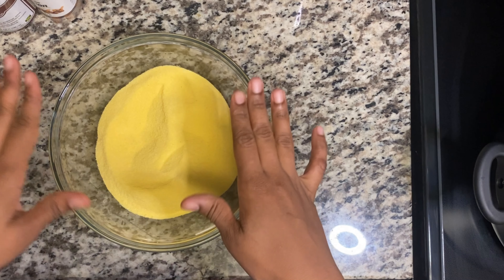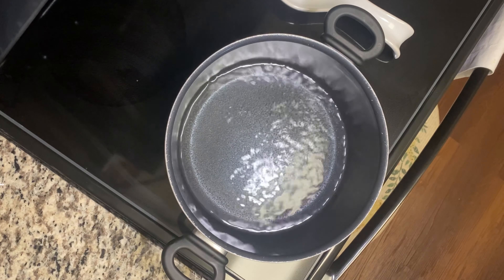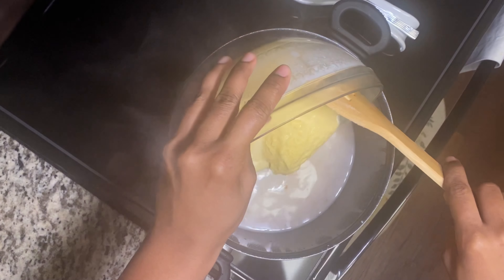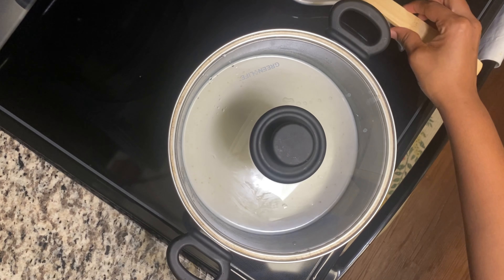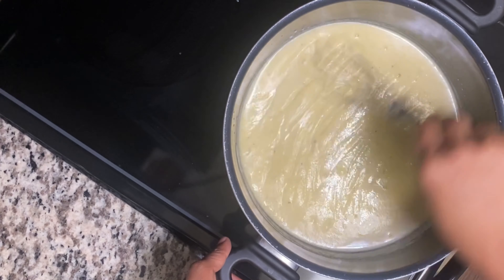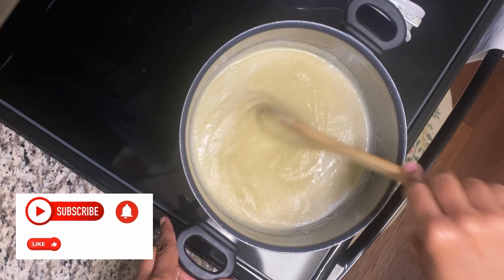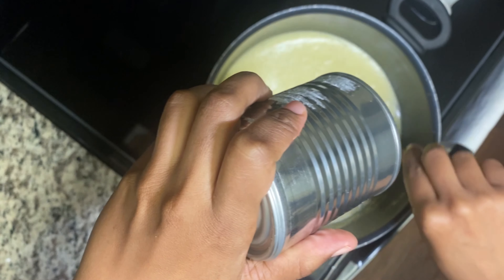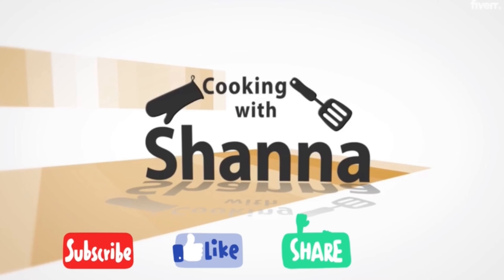How To Make Jamaican Cornmeal Porridge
Today we're learning how to make Shanna famous CornmealPorridge! and now you're about to  learn Shanna's version :)

I hope you all enjoy this video as I will be giving you a detailed walk through.

fresh milk
Coconut milk
Refine cornmeal
Cinnamon
Nutmeg
salt
condensed milk or Brown sugar